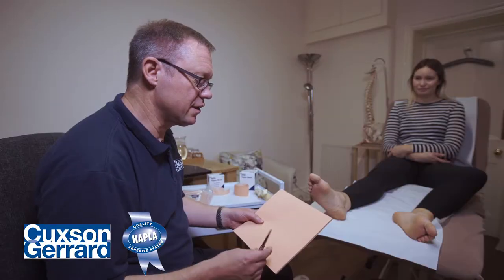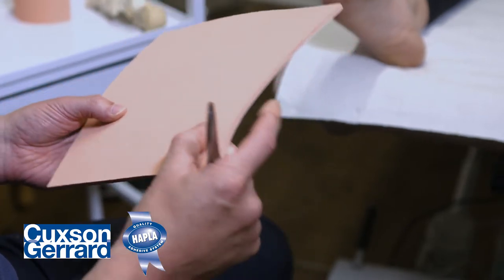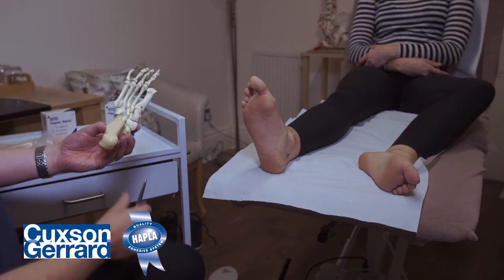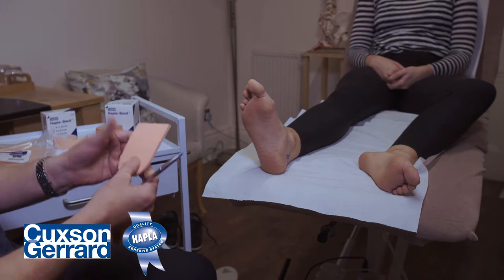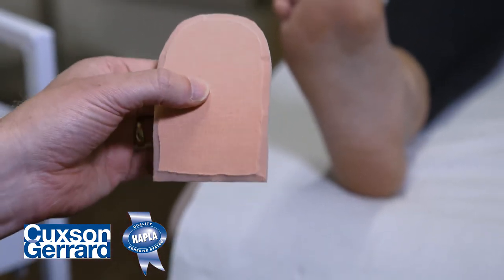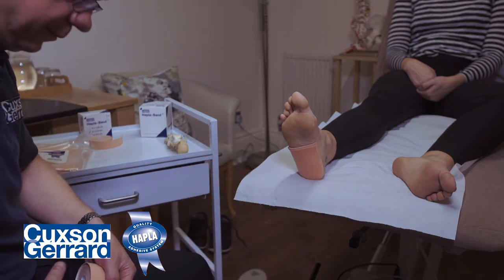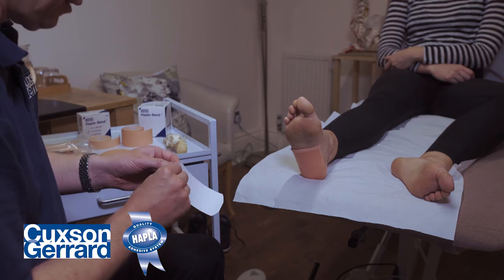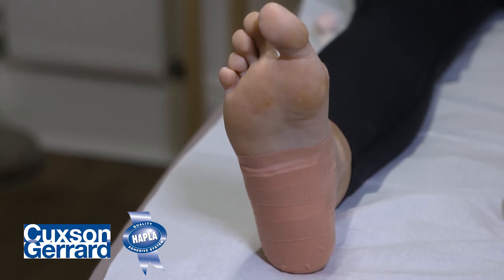The Heel Pad